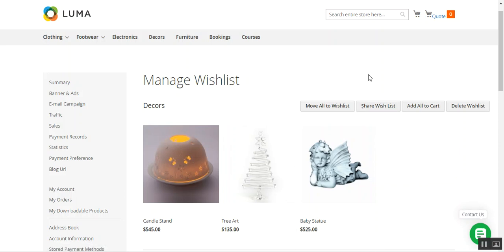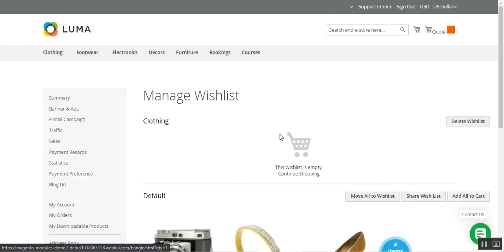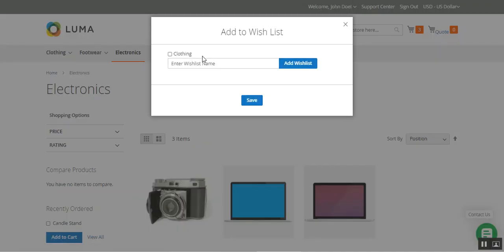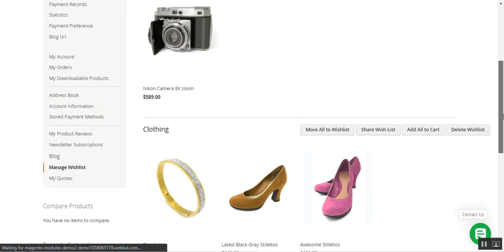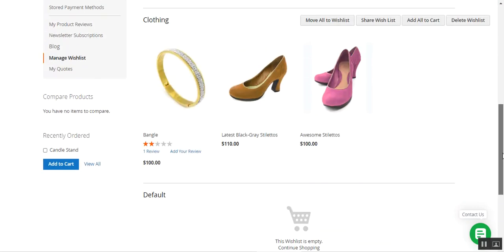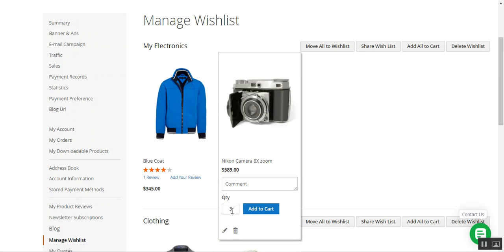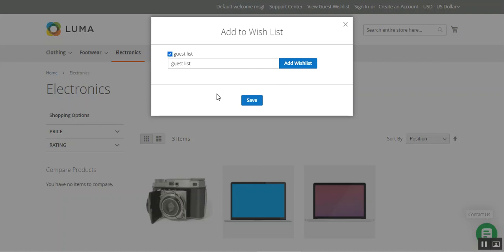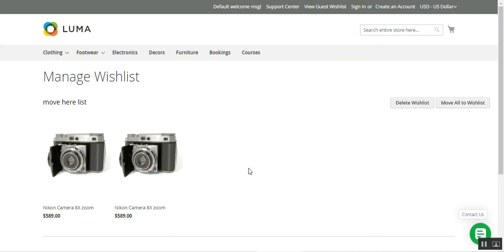Magento 2 Multiple Wishlist Plugin - Overview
Magento 2 Multiple Wishlist Extension modules allow the customers to store items in the multiple wishlists which they may buy later. The customer can create an unlimited number of wishlists, delete them, move products from one wishlist to another wishlist, share the wishlist via email, move products from the wishlist to the cart, update the wishlist.

2. Raise a Ticket via our HelpDesk system